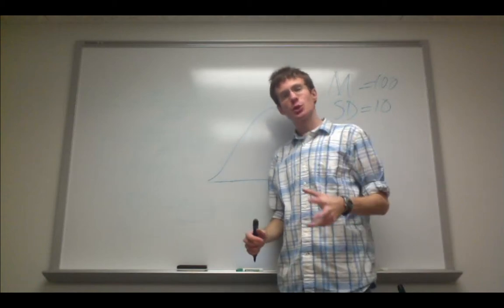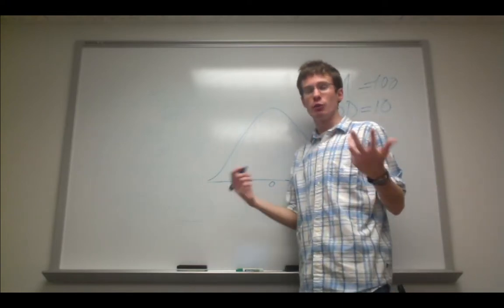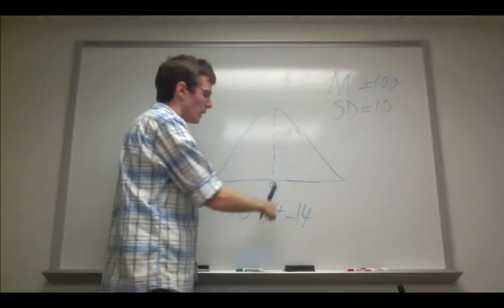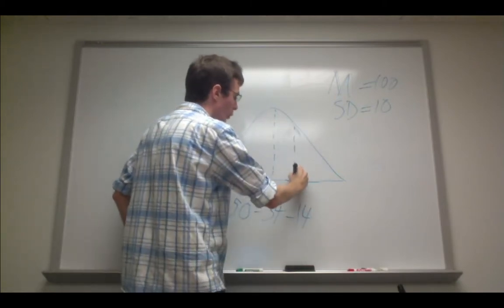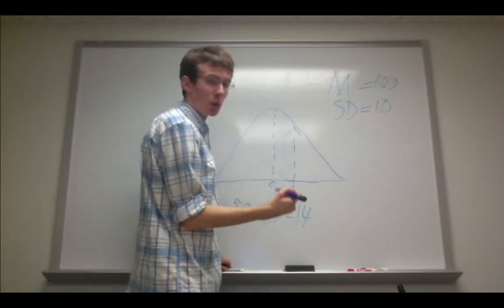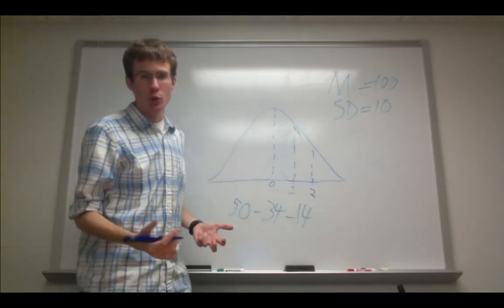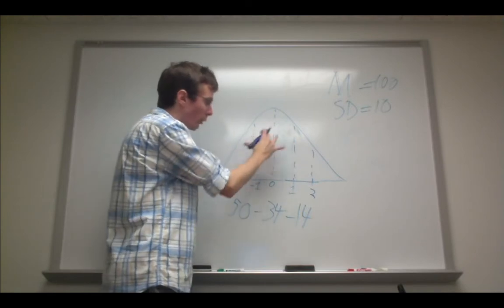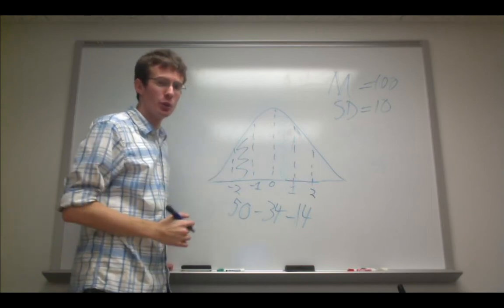50-34-14 Rule for Z-distributions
How to use the 50-34-14 rule to identify which z-scores are associated with which percentiles.